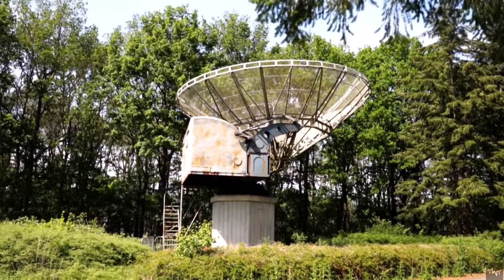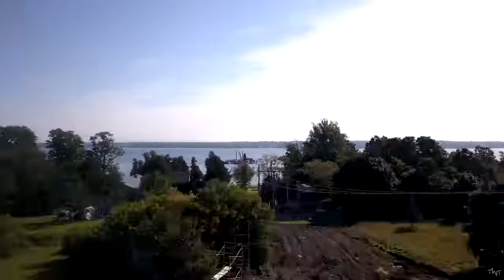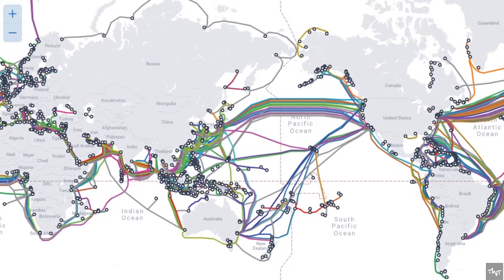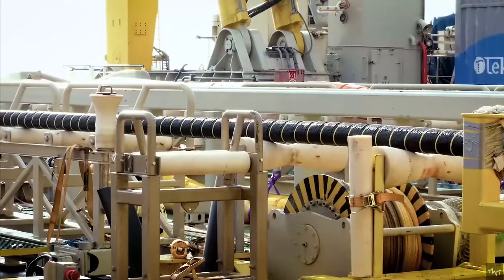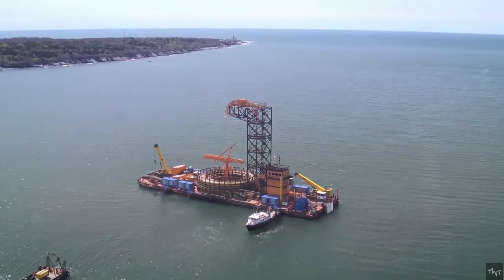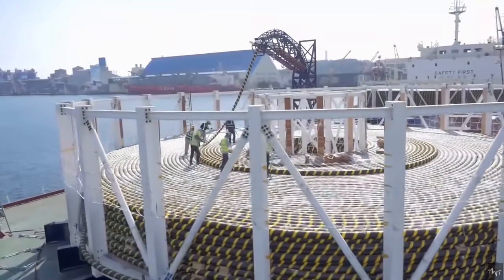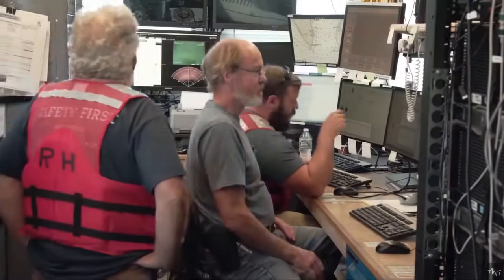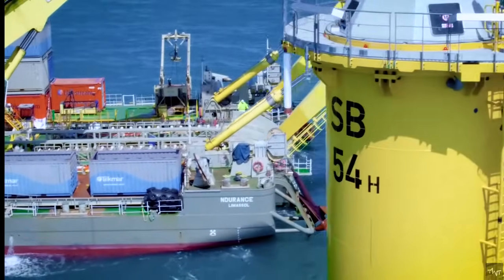How Submarine Fiber Cable Installed?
You may be surprised to know that ninety-nine percent of international data is transmitted by cables at the bottom of the ocean called submarine communications cables.
The miles and miles of cables, which are roughly the size of a garden hose, carry internet traffic at the speed of light. They can carry so much traffic that fewer than 300 cable systems transport almost all internet traffic around the world.

Laying and installing of cables in the oceans of our world is a fascinating business. Men and women toil long and tedious hours to make this possible. But how is this process accomplished? How are Sea Cables Installed in the Sea? This video will help you to know about

Submarine Cable
Submarine optical fiber cable
Undersea optical cable
How sea cables installed
Technology behind marine optical cable
How internet started
What are marine optical fiber cable
Marine optical fiber cable making
Installation of Submarine optical fiber cable
What is internet
Internet via sea
Ocean cable installation

In the process of making this video, we took help from a few YouTube channels, here are their links...